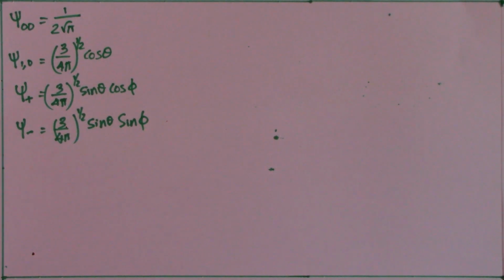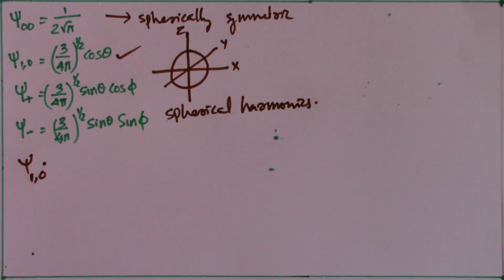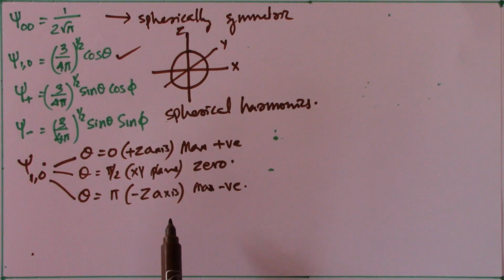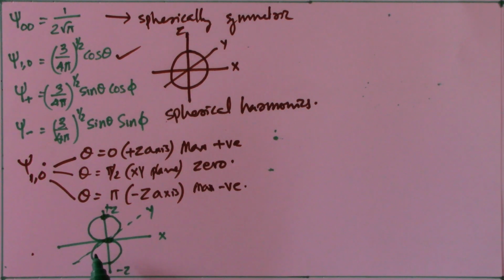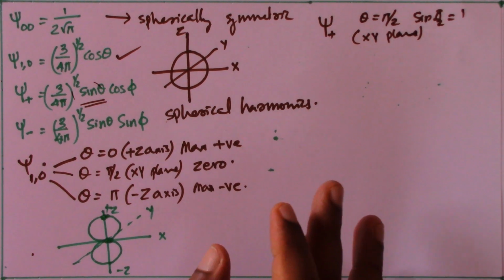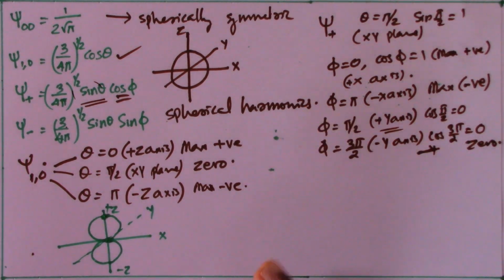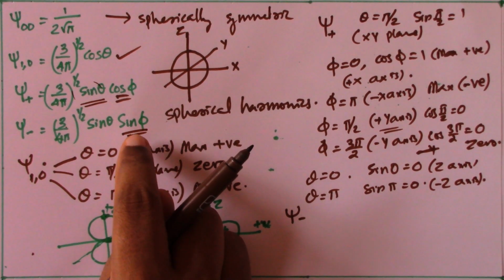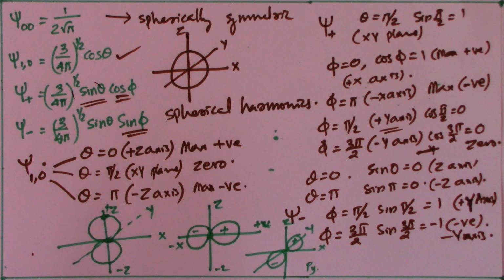007 | Particle on a sphere_Part 5 | MSc Sem 2 | University of Kerala